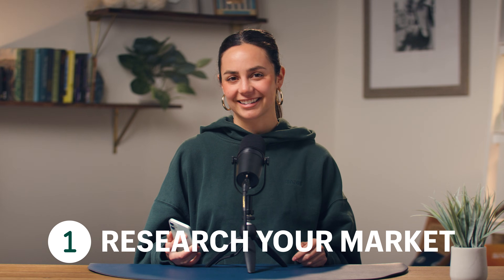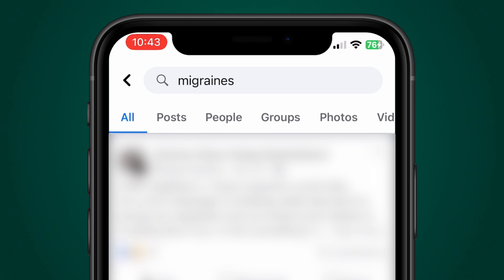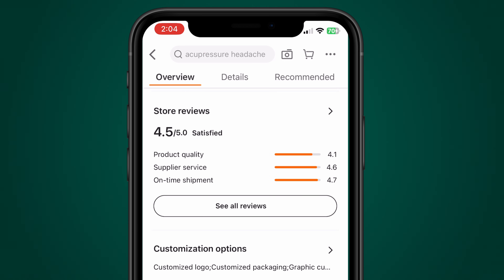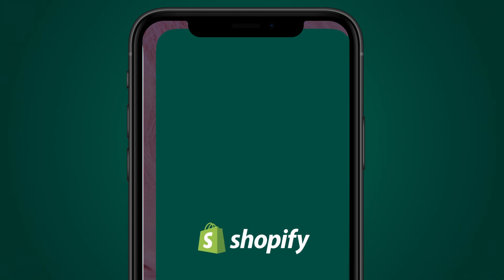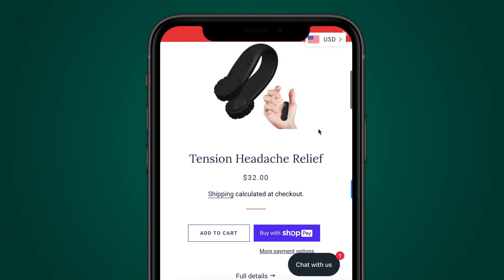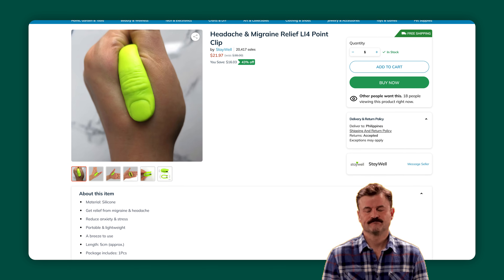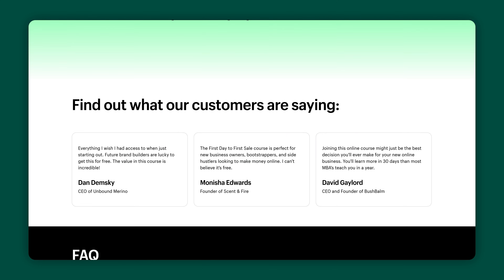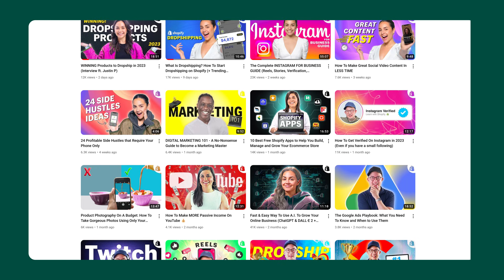Shopify Tutorial for Beginners In Mobile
How to Build a Shopify Store Using Only Your PHONE.  How To Setup A Shopify Store On Mobile Part 1

You don’t need a year of planning, a million dollars in start-up funds, or even a desktop computer to start an e-commerce store. By the time you’re done watching this video you’ll learn how you can start a drop shipping business in seven steps with zero dollars and just your cellphone. let’s get started.

-- TOOLS & RESOURCES –